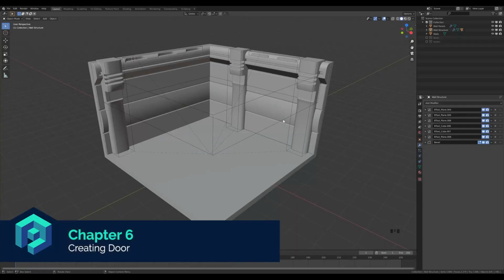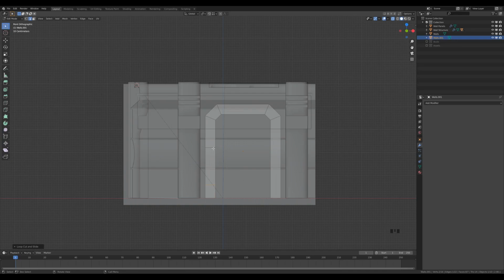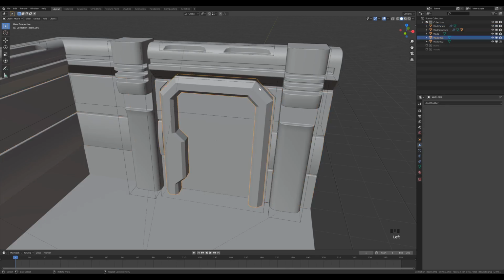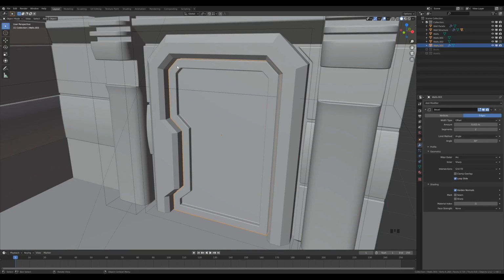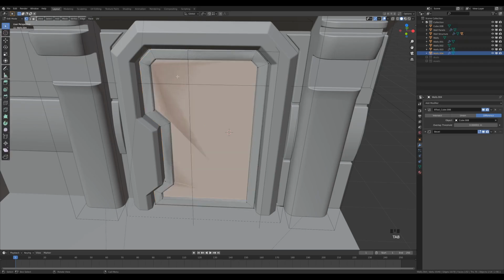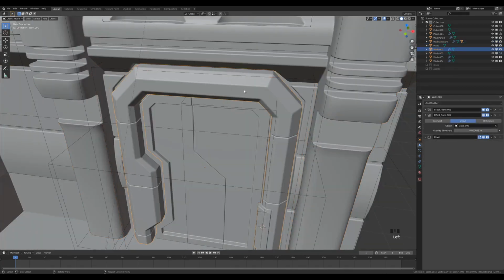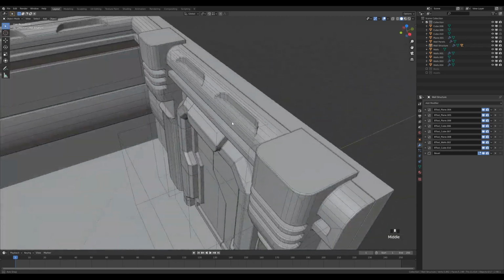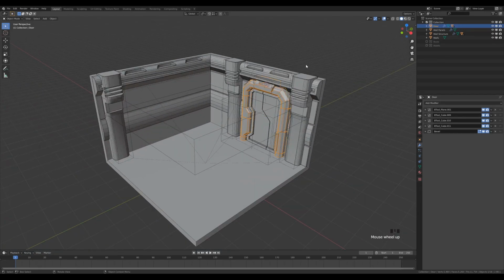04--6 Creating Door Polygon Runway